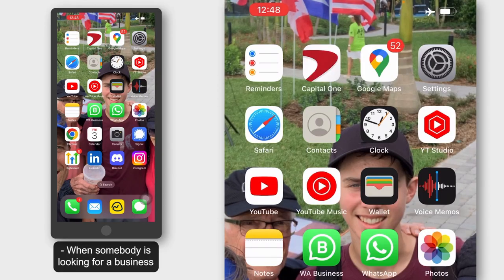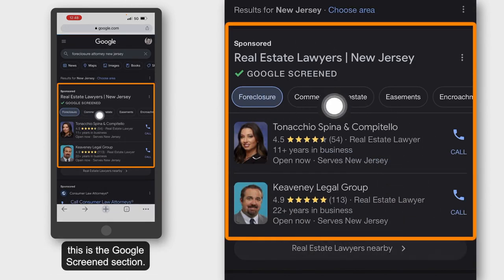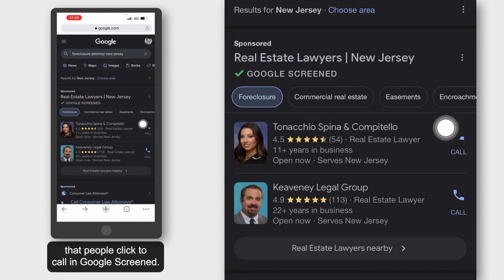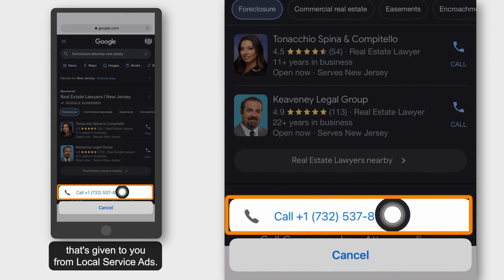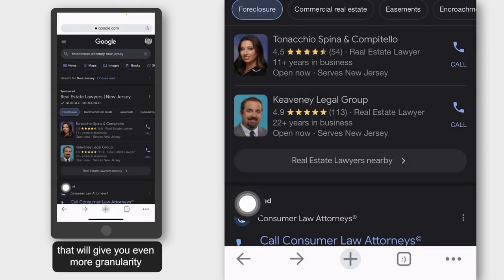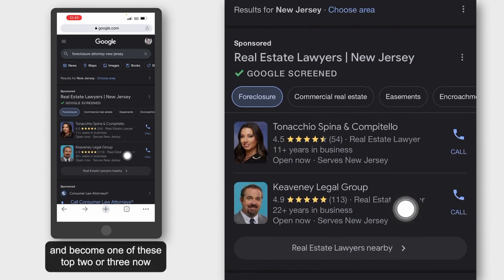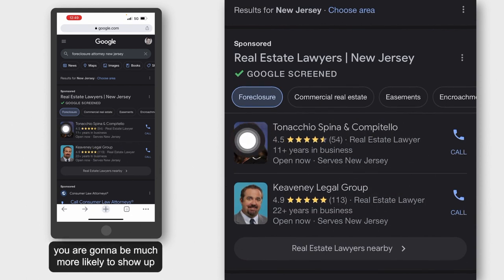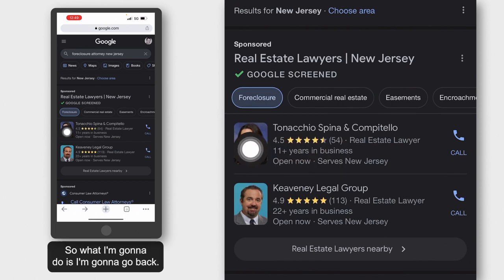How To Win At Google Local Service Ads With Call Tracking (Professionals and Home Services)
Are you looking to optimize your Google Local Service Ads to enhance your business's success? Look no further than call tracking.

In this video, we'll explore the critical role call tracking plays in understanding your advertising budget, return on investment, and maximizing lead generation.

By implementing a call tracking system, you'll gain valuable insights into your advertising spending, enabling you to make data-driven decisions to enhance your marketing efforts. With the ability to tag your calls and be available around the clock, you'll ensure no lead goes unnoticed.

So, join us as we delve into the importance of call tracking in the context of Local Service Ads, providing you with the tools to take your business to the next level.

Let's optimize your advertising budget and maximize your ROI with call tracking today!

Chapters:

0:00 Understanding the importance of call tracking
0:53 The 3 reasons behind setting up call tracking